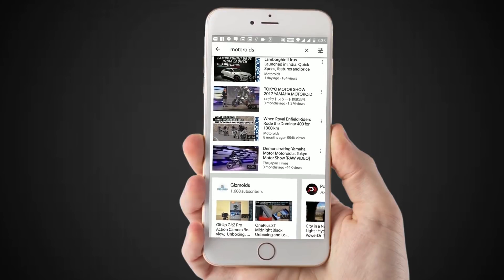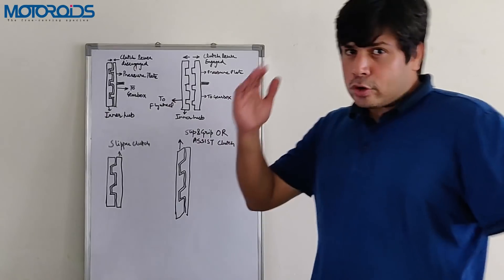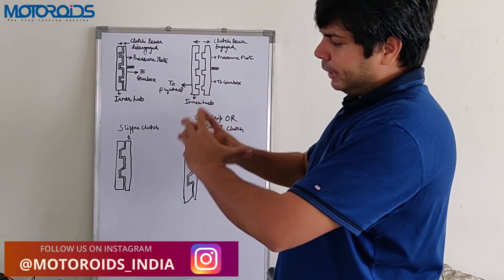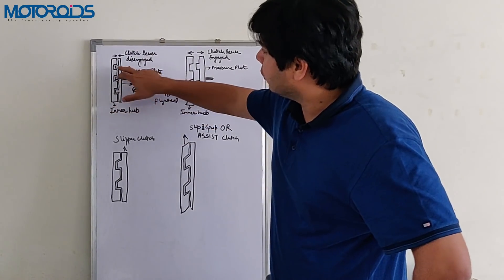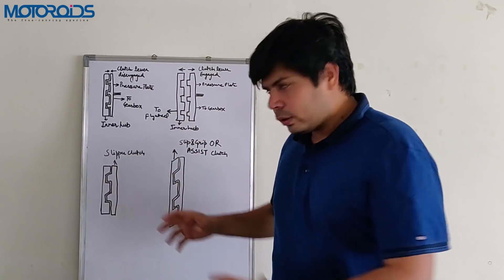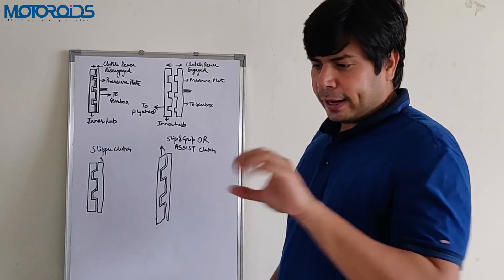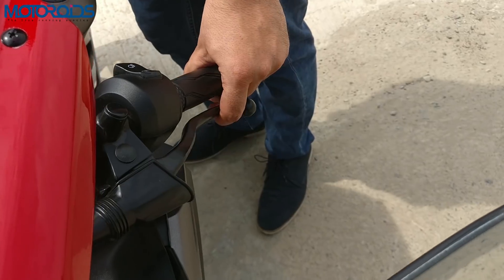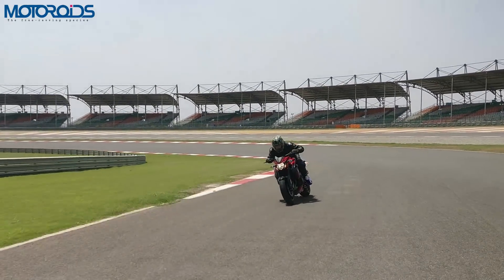Slipper and Assist Clutch Explained - How it Works, and What's its Use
Slipper clutch and Slip and Grip, or Assist Clutch fully explained. In this issue of tech Talks with Motoroids. We explain why modern motorcycles need a slipper clutch, and how exactly it works. We also explain in detail how the Assist function of modern slipper clutches work.